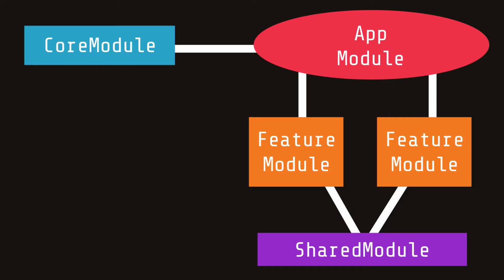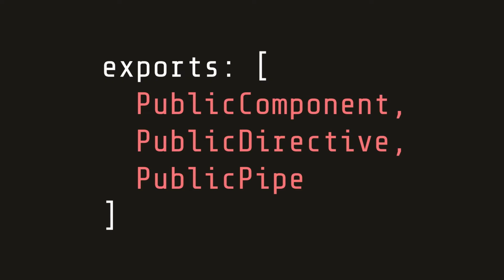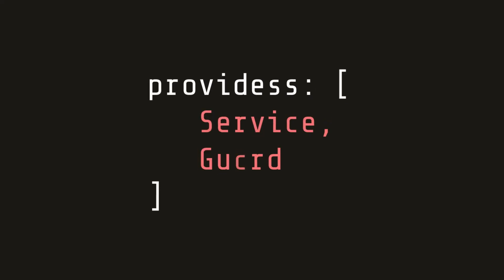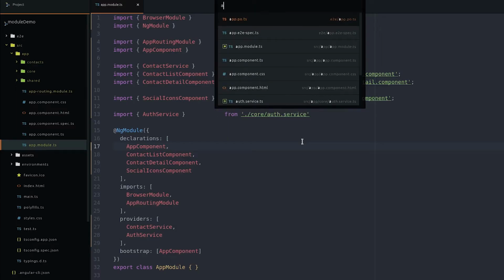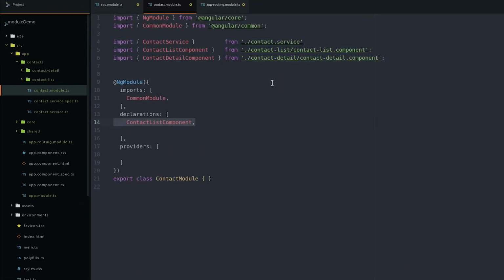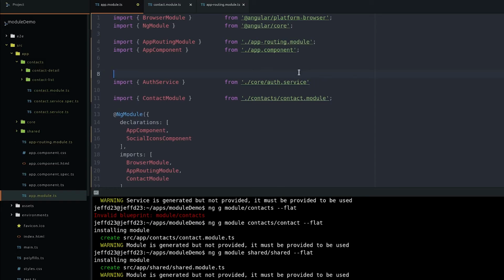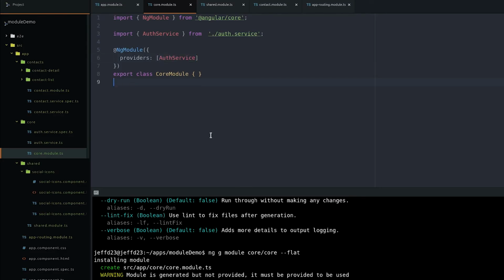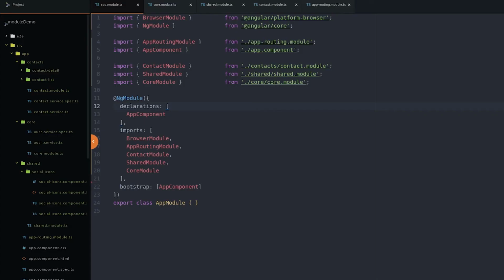Learn NgModule in Angular with Examples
In this episode, I show you how to refactor an Angular app into different modules for better organization and maintainability.